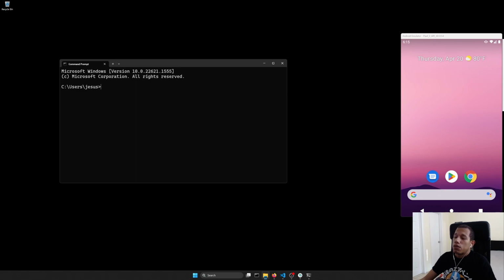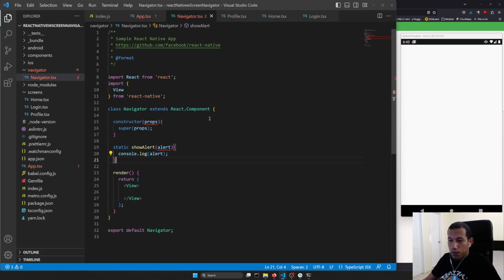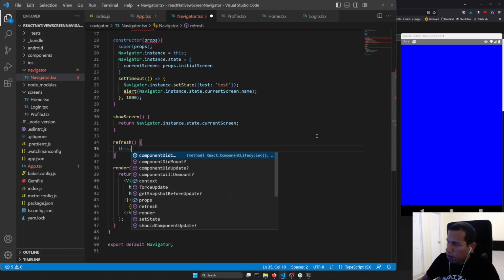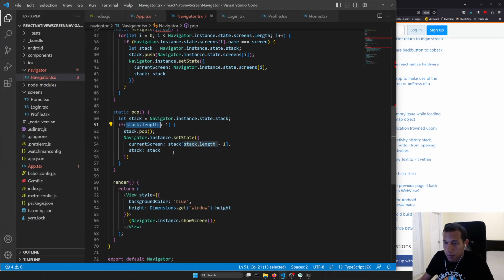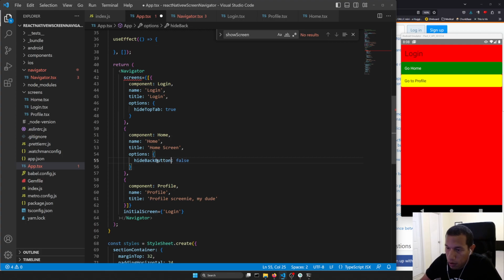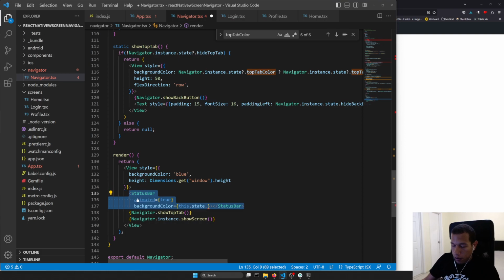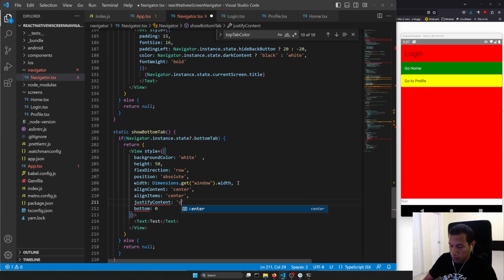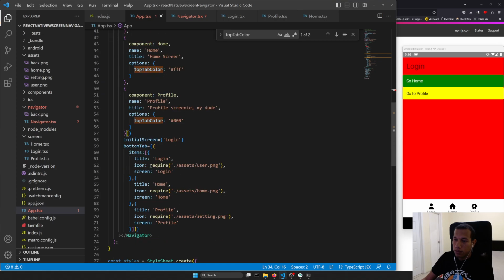Guaire Dev Stream - Creating a Screen Navigator from Scratch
In this episode we create a navigator to switch between screens in an App. Will share the git repository soon and in the next episode we will share it as a library -- Watch live